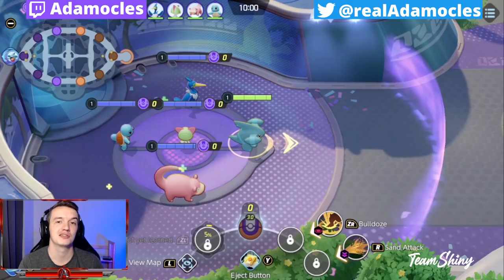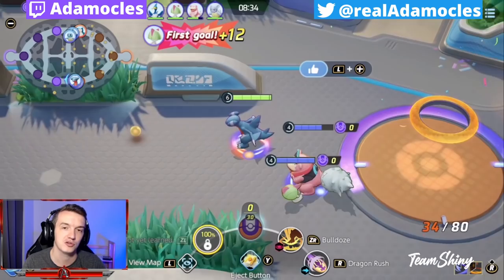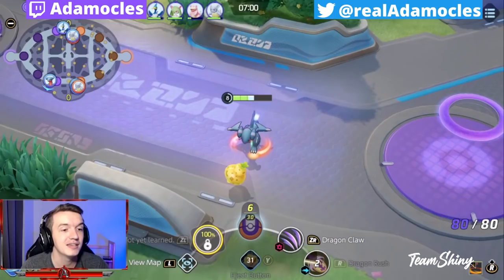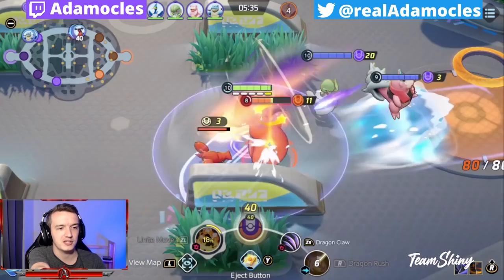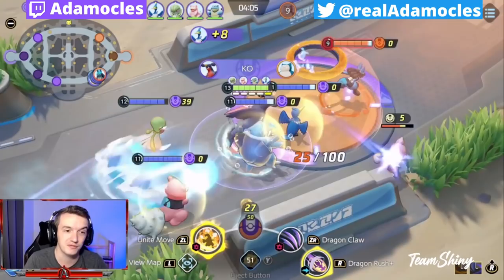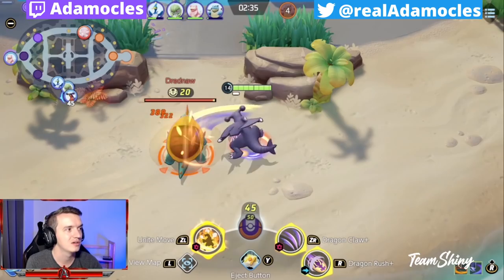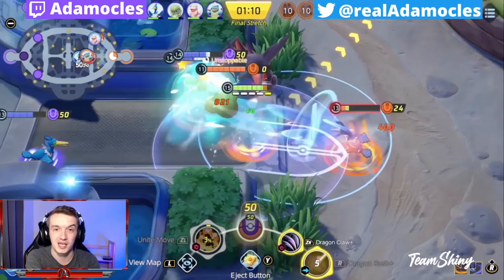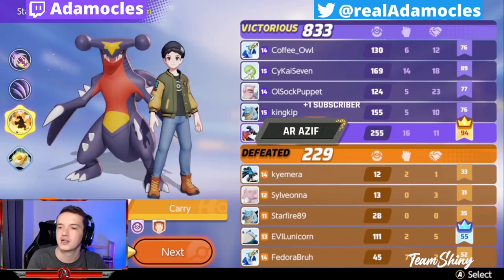BEST Garchomp Build | Pokemon UNITE Garchomp Guide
In this video I'll be showing you my garchomp build for pokemon unite. Garchomp recieved a bunch of buffs recently so now his damage output and survivability are insane! This is the best garchomp build in pokemon unite!
With this team destroyer garchomp build you'll be able to do insane damage and live forever! If you want the best garchomp items and the best garchomp build you've come to the right place!